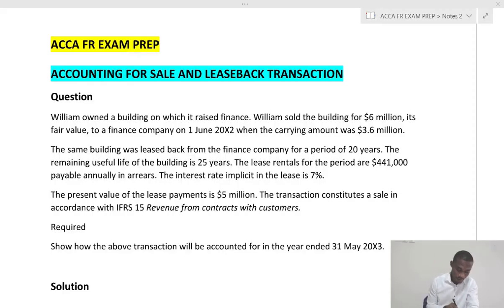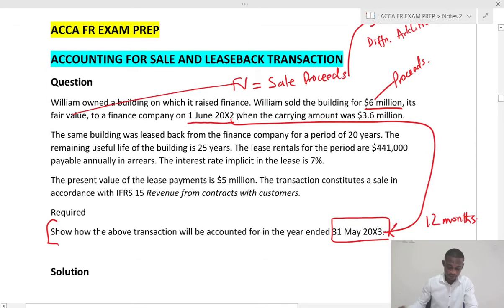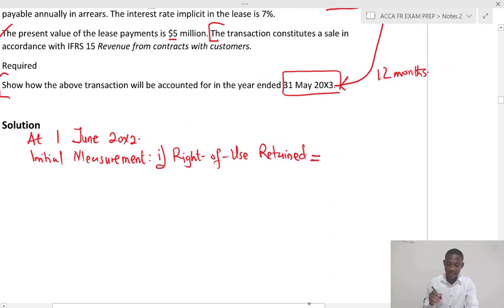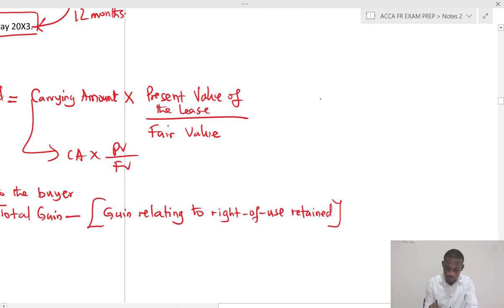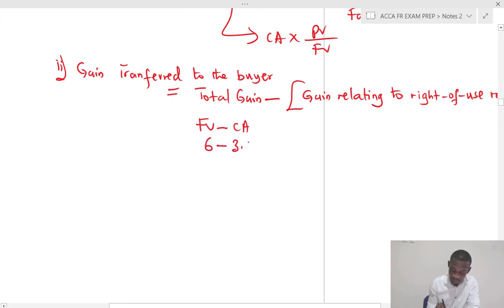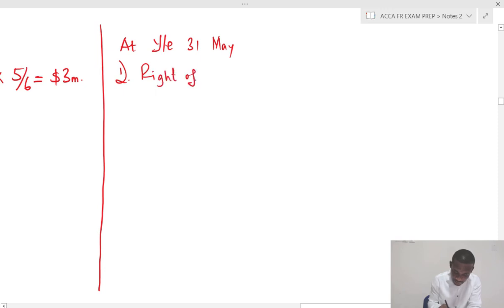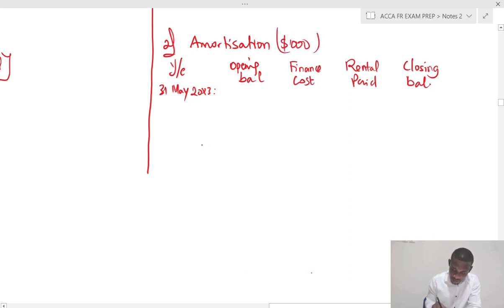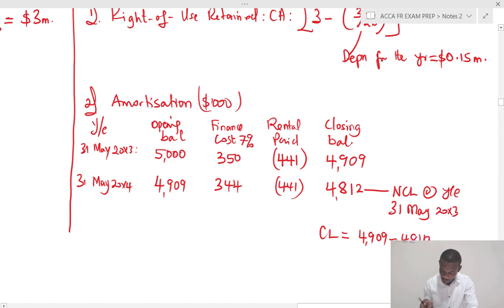Sale and Leaseback Transaction Treatment